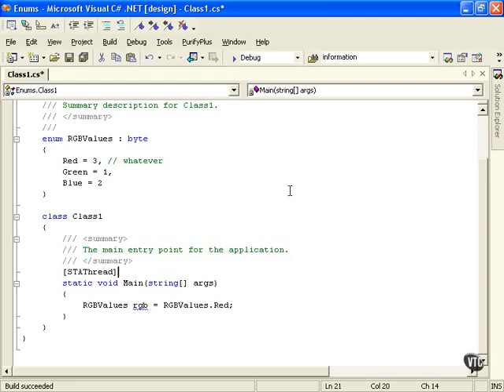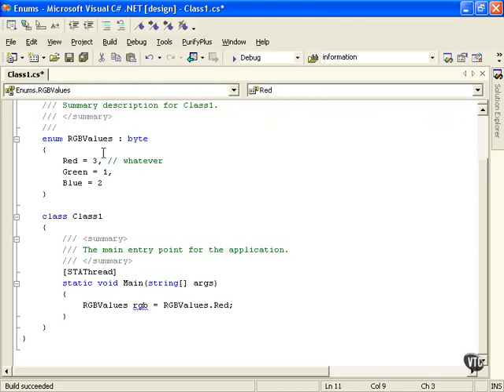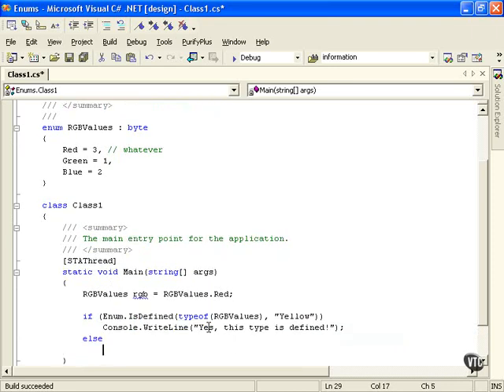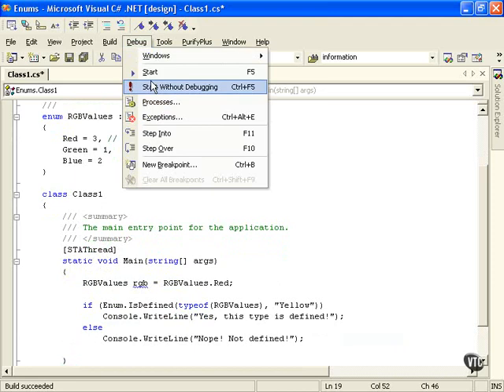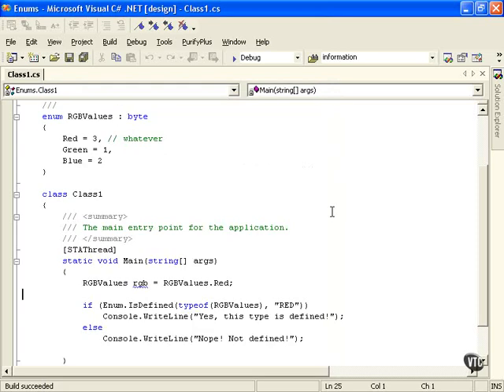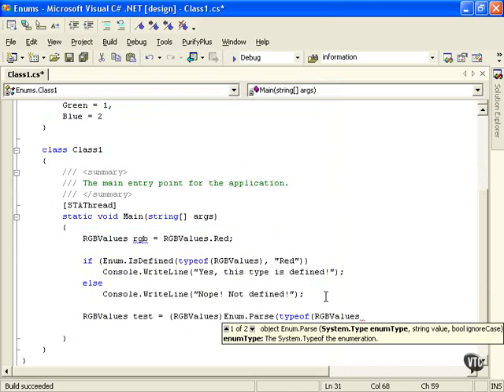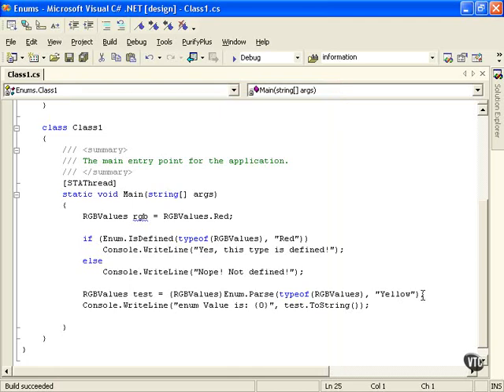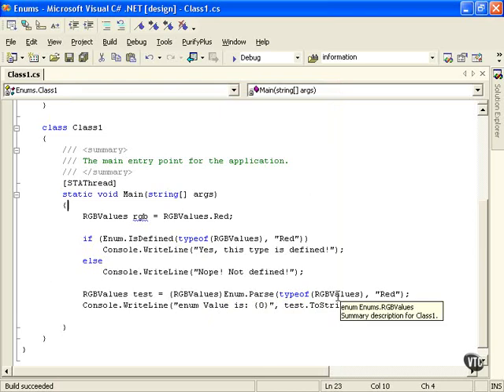Microsoft Visual C# NET 0702